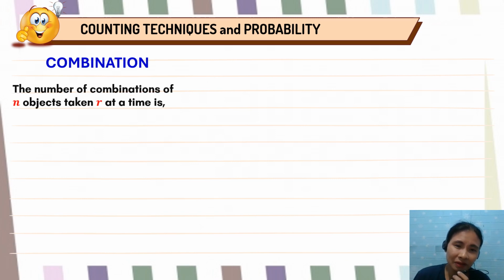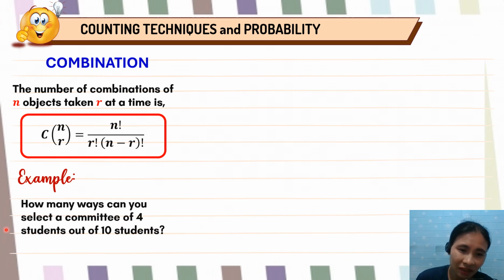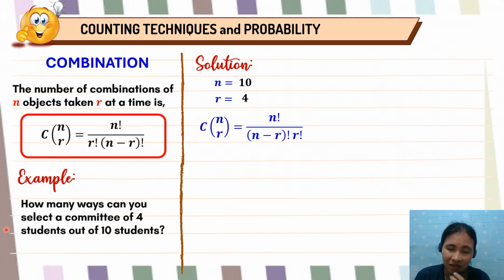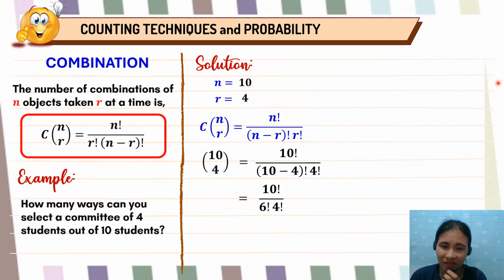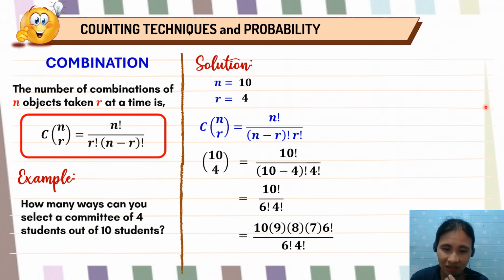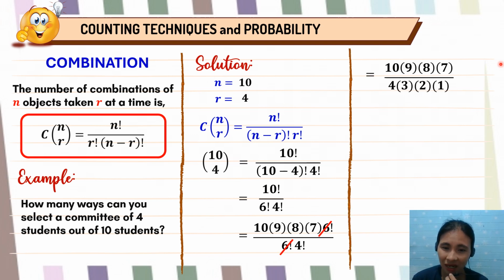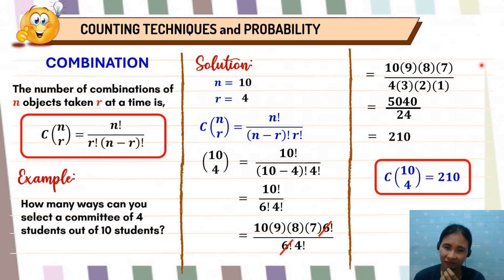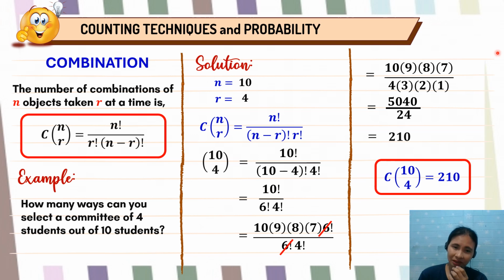Solving for the number of combinations of n objects taken r at a time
The video is about combination of objects.